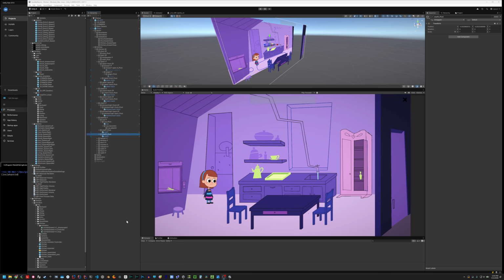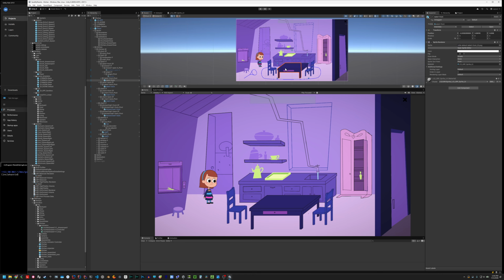Game Demo 1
Unscripted chat about the struggles of game development.